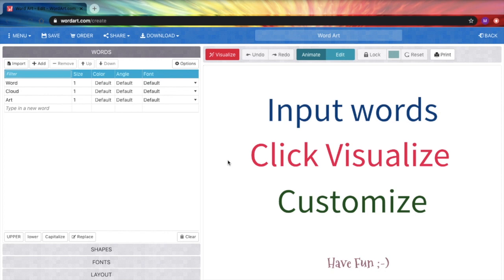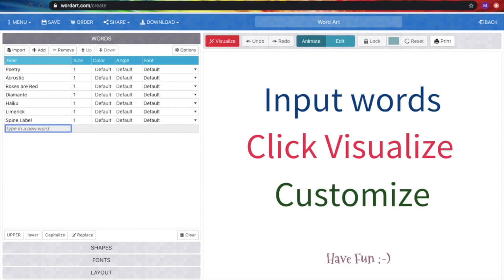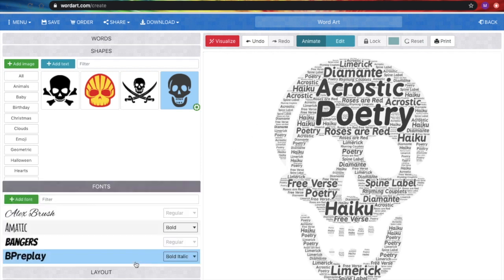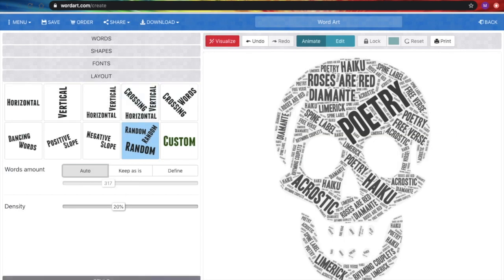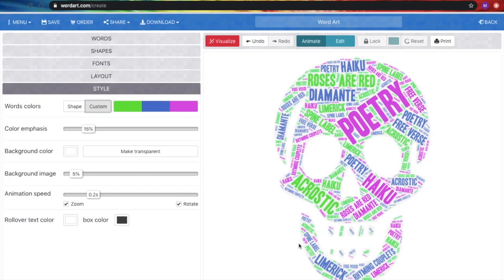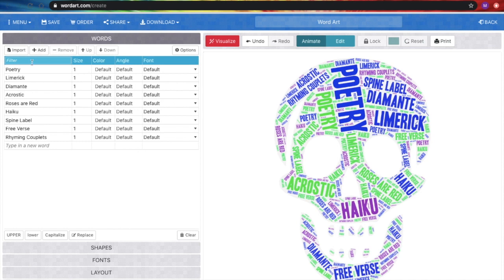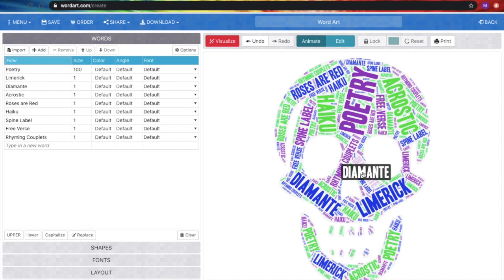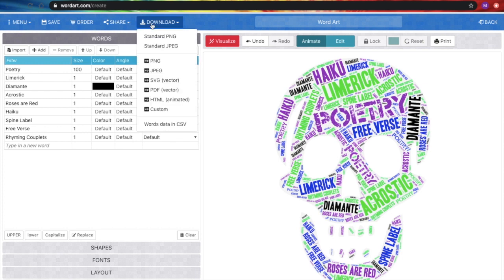Creating Word Art